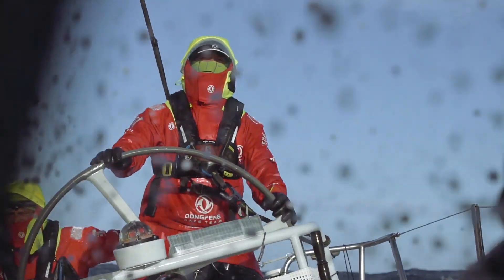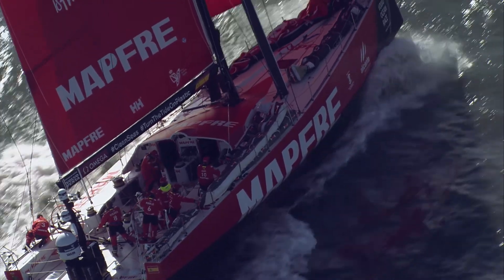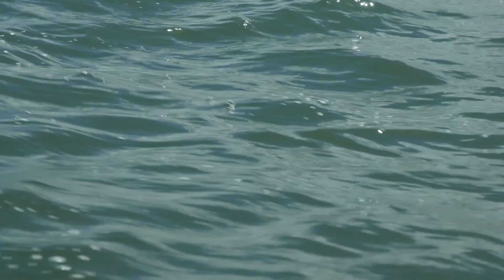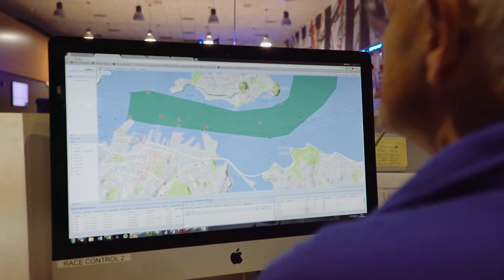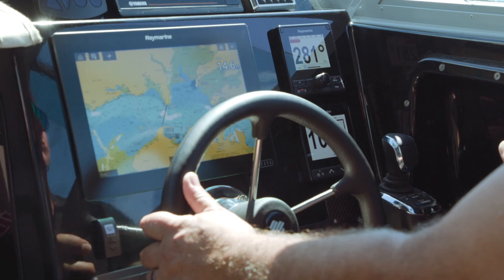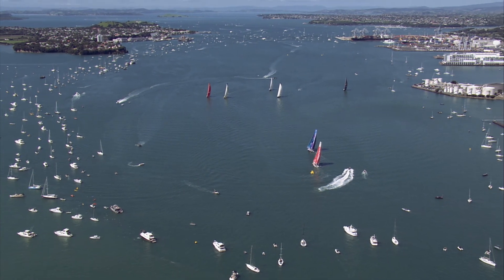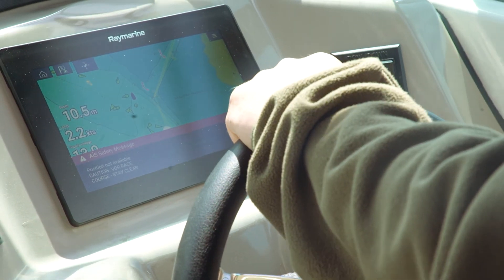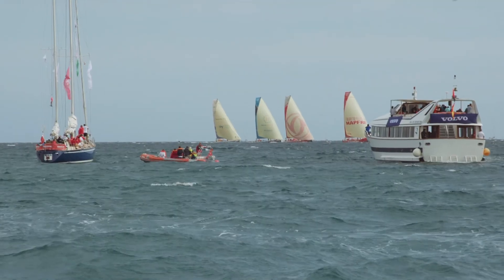Volvo Ocean Race 2018 employs Vesper Marine technology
Volvo Ocean Race uses Vesper Marine's Guardian technology to make In-Port Races safe.